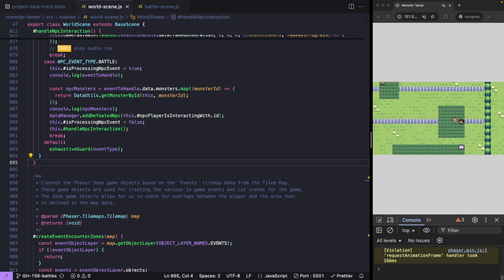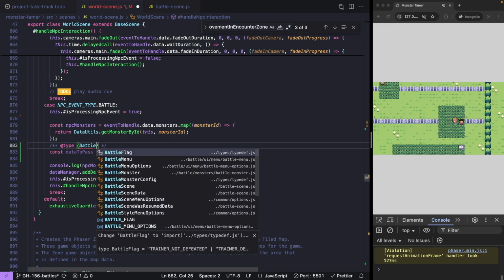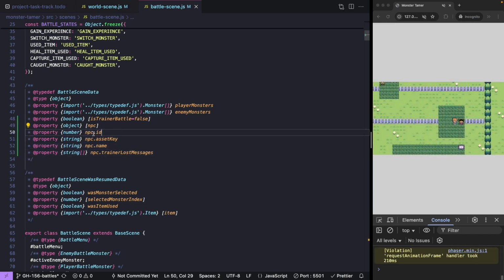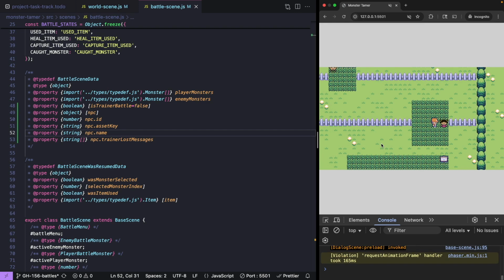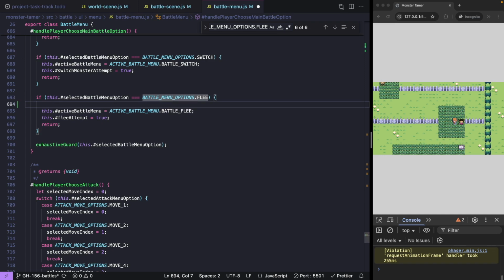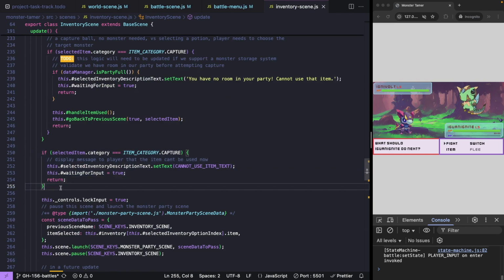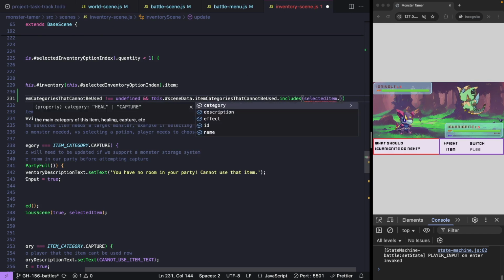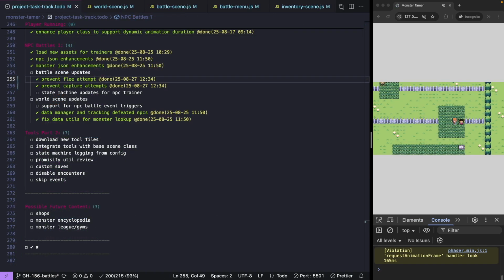Monster Tamer - RPG Tutorial with Phaser 3 - S2E14 - NPC Battles 3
In this episode of Monster Tamer, we continue working on building out the NPC battle feature. In our last episode we started connecting our npc data to our battle scene, and we pick up right were we left off. We focus on disabling some of the battle options like fleeing and using capture items when battling npcs. We then wrap up by testing our changes to make sure nothing breaks with our battles with wild monsters!

📌 Timestamps
0:00 - Intro
0:17 - Pass data to battle scene
4:32 - Planned battle scene updates
6:03 - Disable flee
9:46 - Disable capture items
12:55 - Test changes
13:52 - Wrap up

If you’re following along, this episode is a must-watch to see how we tie everything together.